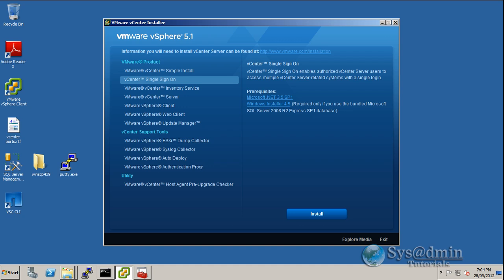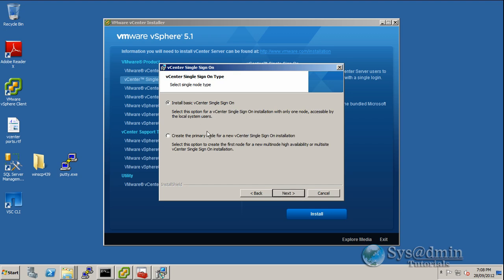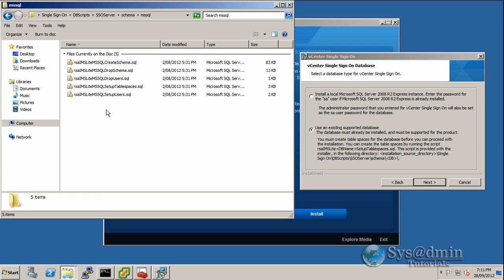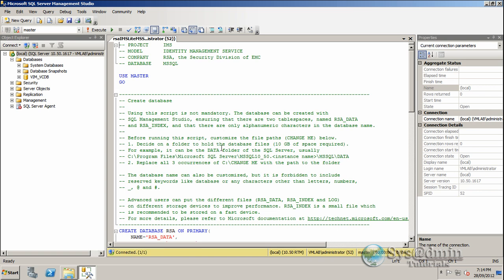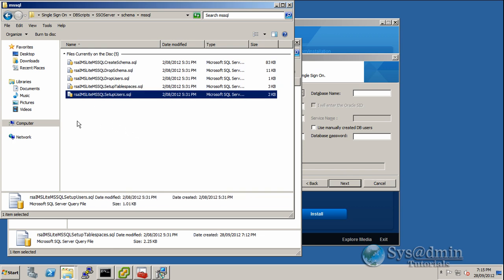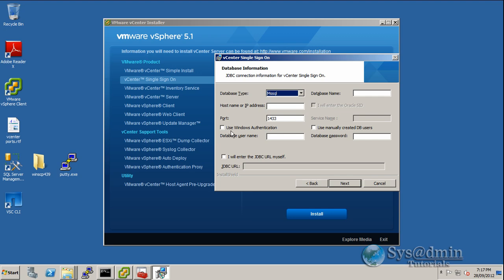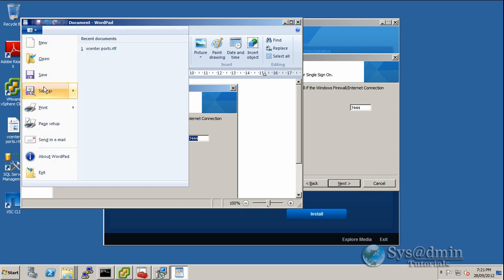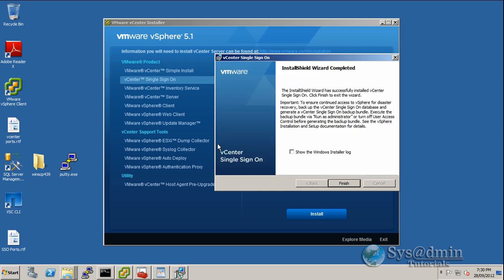VMware vSphere 5.1 vCenter Upgrade Part 1. Single Sign On Installation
This is part 1 of the VMware vCenter 5.1 Upgrade Tutorial Series. In this video we explore the vSphere 5.1 Single Sign on Installation